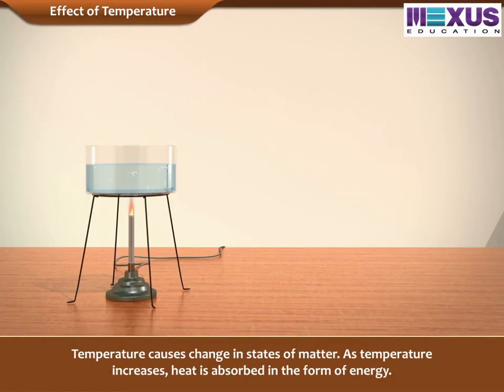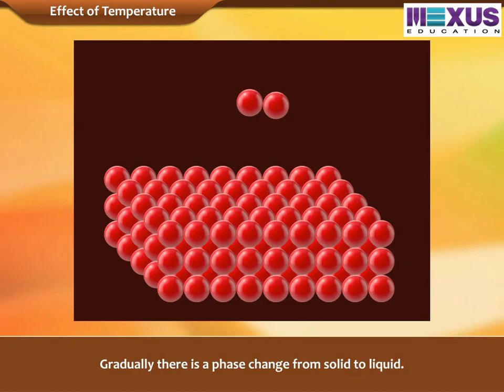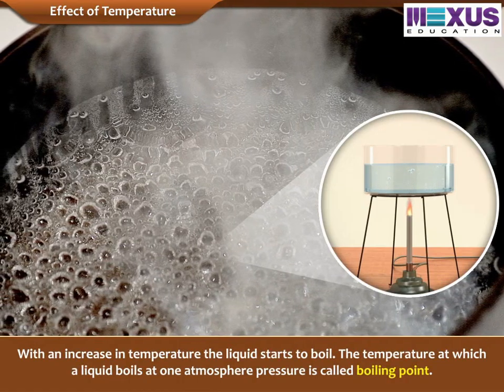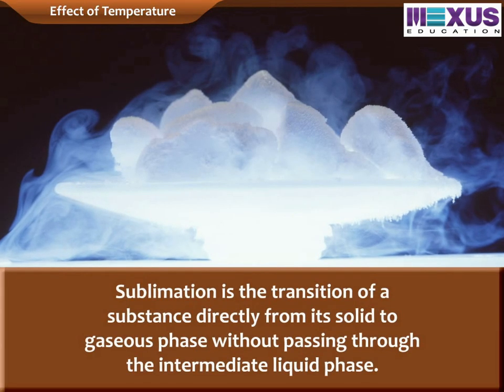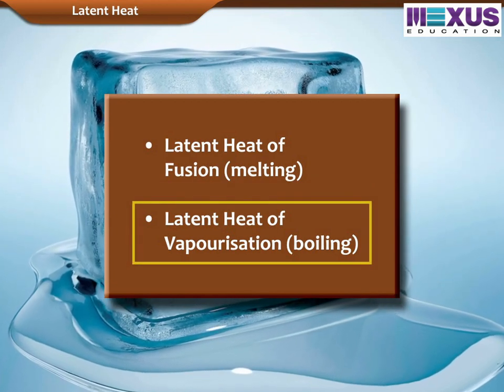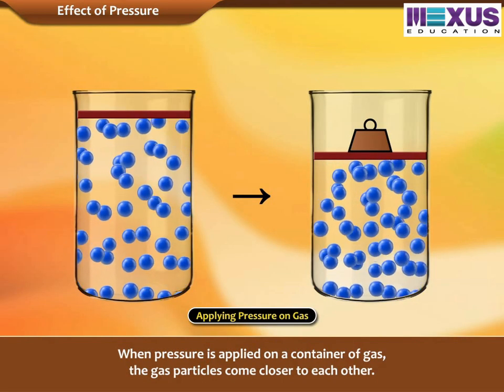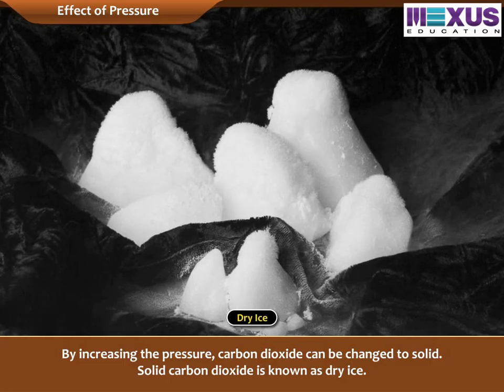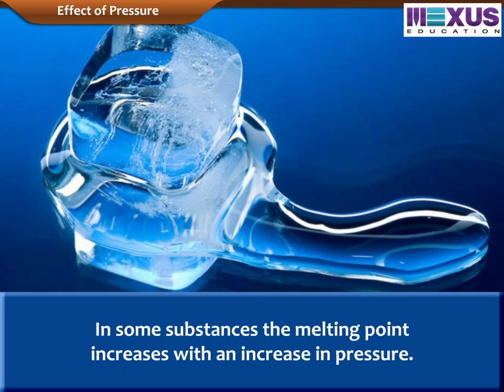Effects of Temperature and Pressure on Matter | iKen | iKen Edu | iKen App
This interactive animation describes the effect of temperature, latent heat. It also describes the latent heat of fusion, latent heat of vapourization, atmospheric pressure, and the effect of pressure.

0:00 - Effect of Temperature and Pressure on the States of Matter
0:58 - Effect of Temperature
4:25 - Latent Heat
5:41 - Effect of Pressure
8:04 - Summary